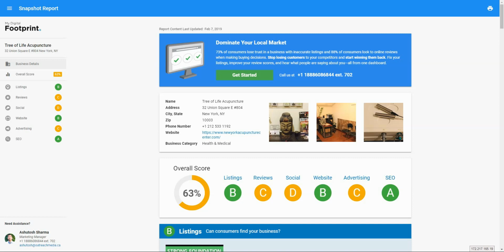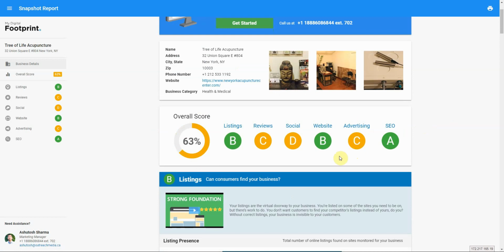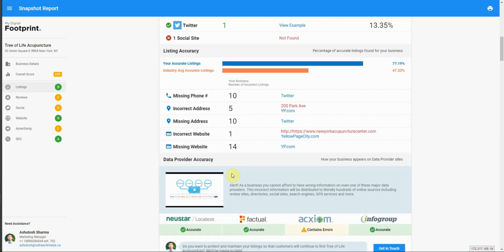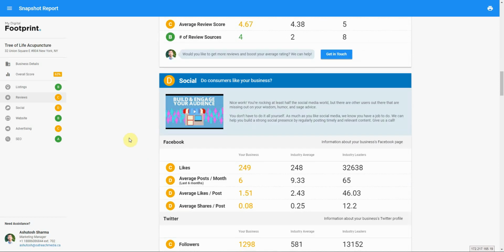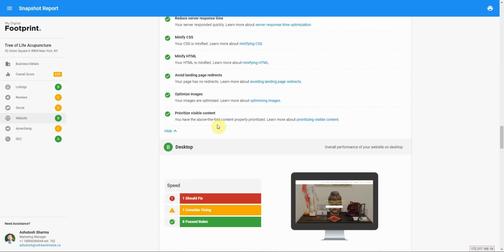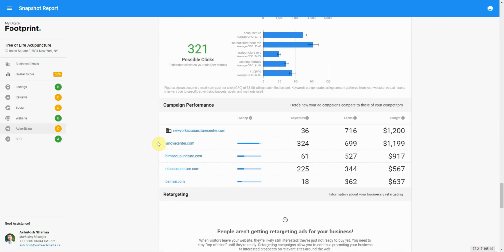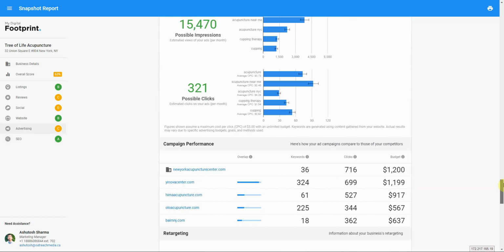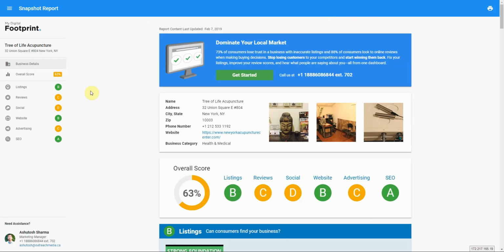White Label Enterprise Snapshot Report - Part 2of2